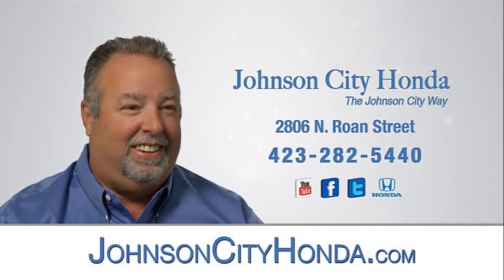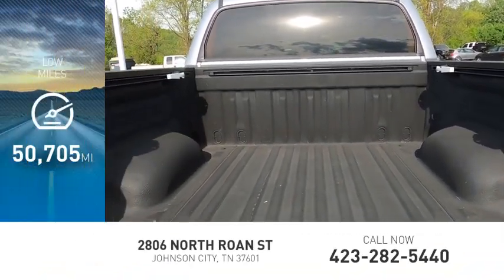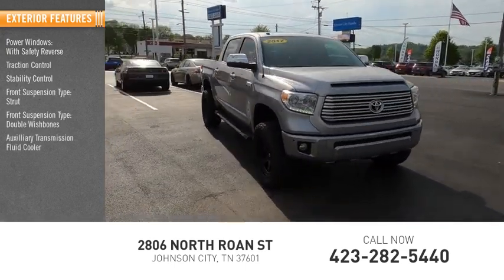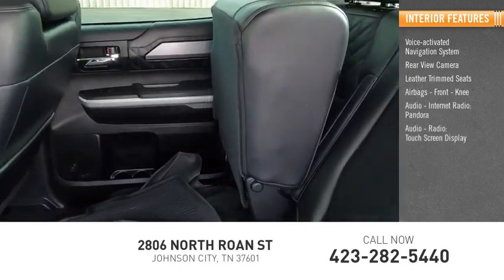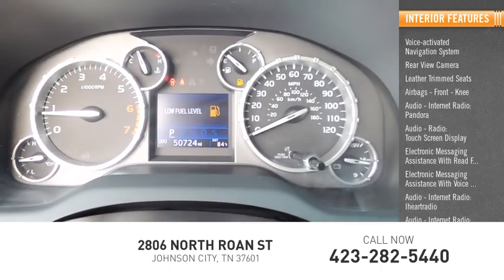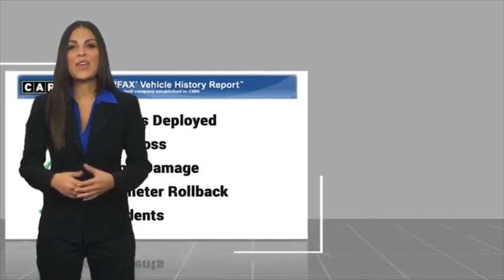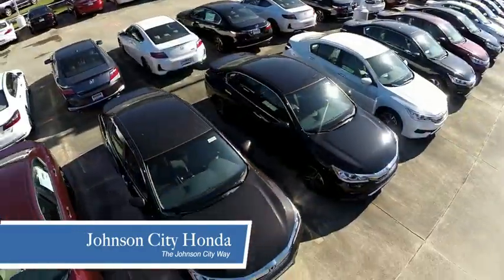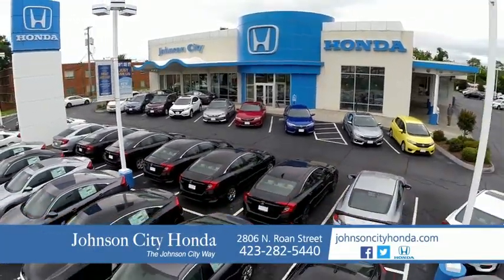2017 Toyota Tundra Platinum Used H52931A